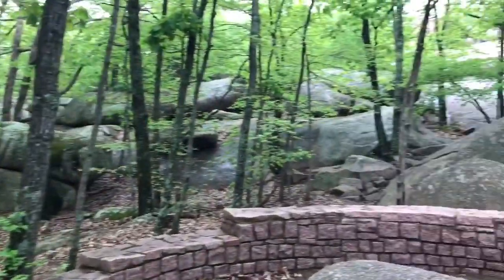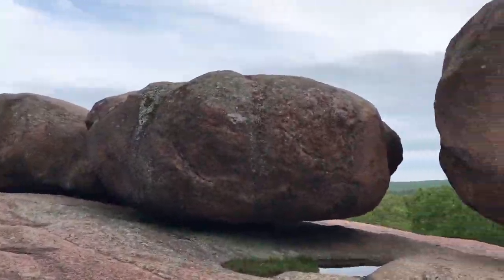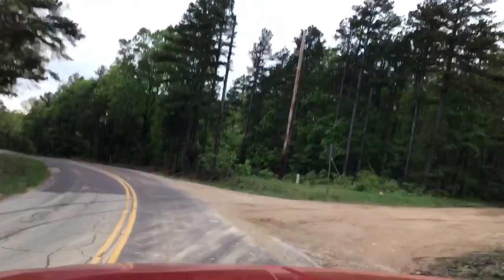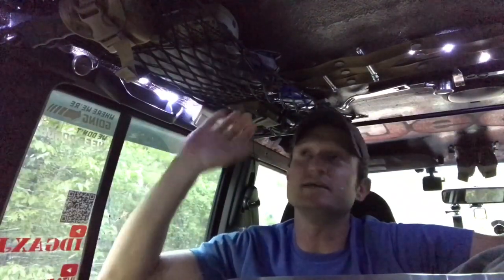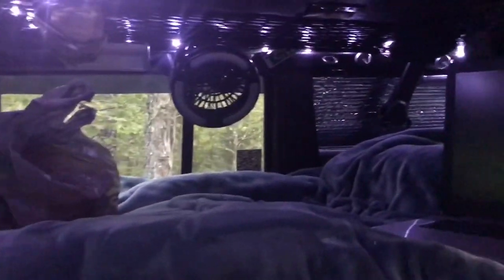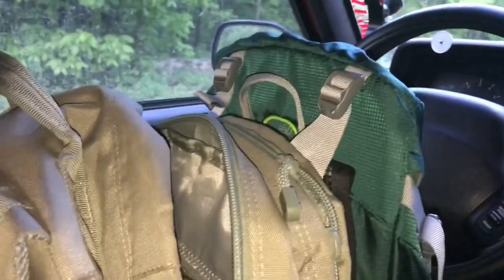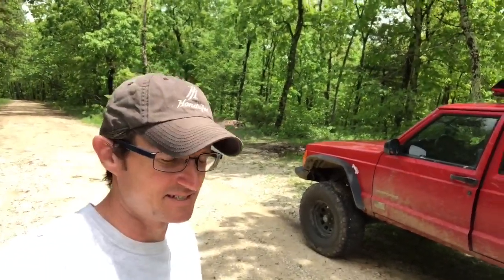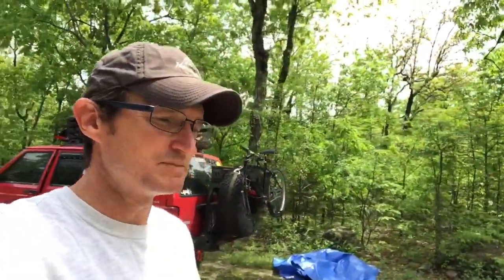Overland Adventure - What It’s Like Spending Time In My Cab & Elephant Rocks, MO - SUV Living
Products I use, and that are on the Jeep, are listed below in the description.

Curt Roof Rack:
Roof Rack Extension:

Plano Storage Containers (on the roof rack):

Smittybilt XRC Rear bumper with tire carrier and swing arm:

Smittybilt XRC front bumper (with winch mount):

BFGoodrich Terrain T/A KO2 Tires - 33x12.50 R15:

Recovery Items:

Smittybilt 9500 lb 97495 XRC GEN2 Winch-9500 Pound Load Capacity:

Tire Repair Kit for large tires:

Portable Air Compressor - Viair 00088 88P :

Electronics:

DJI Mavic AIR Drone:

Garmin InReach Mini Sat Phone:

Rove Dash Cam:
Samsung 128GB SD Card for Dash Cam:

Beatit QDSP 1200A Peak 16500mAh 12V Portable Car Lithium Jump Starter (Used this to jump my completely dead battery many times)

Beatit BT-D11 800A Peak 18000mAh 12V Portable Car Jump Starter (I used these to power and charge my USB devices - fans,phones, lights ):

AC Infinity MULTIFAN S7, Quiet Dual 120mm USB Fan (I strung these together and used them to cool me down or to put in the windows for ventilation both in and out):
AC Infinity MULTIFAN S5, Quiet Dual 80mm USB Fan:

OBDII Scan Tool for iPhone & Android  - BlueDriver LSB2 Bluetooth Pro:

Camping Items:

Ridge Outdoor Gear Adjustable Telescoping Tarp Tent Poles:

48-Ounce Multi-Use Hand Sprayer:

Teton -25degree (f) XL Sleeping bag (Very Nice & Warm Sleeping bag):

K2 - 2 Person inflatable Kayak:

Mr. Heater F232000 MH9BX Buddy 4,000-9,000-BTU Indoor-Safe Portable Propane Radiant Heater:

Silky Saws PocketBoy Curve Professional Folding Saw (Great small saw):

Other Misc. Items I Use:

ZipLock Storage Containers with Foam Seal  (I use the 26 quart ones):

Compact Grease Gun for 3oz cartridges:

"Theres More to Life Than Gas Mileage" - Sticker Decal:

"Jeep" Steering Wheel Cover: